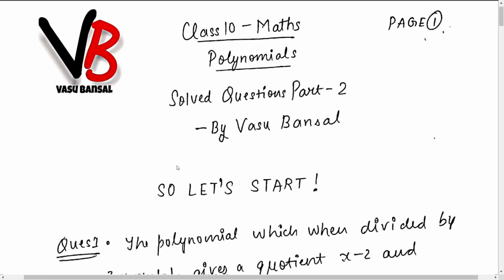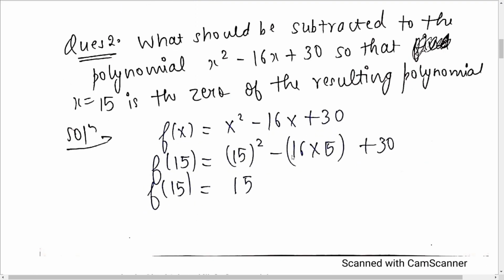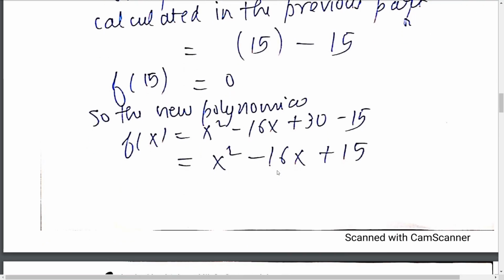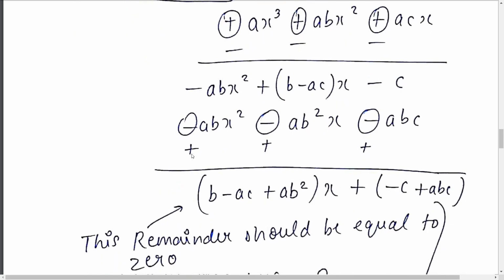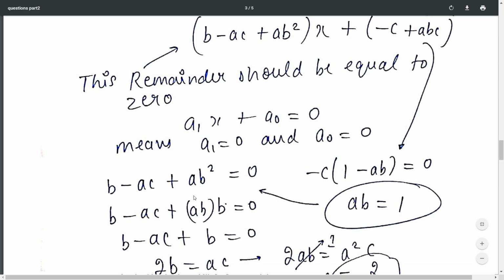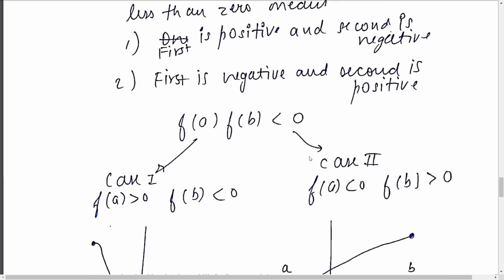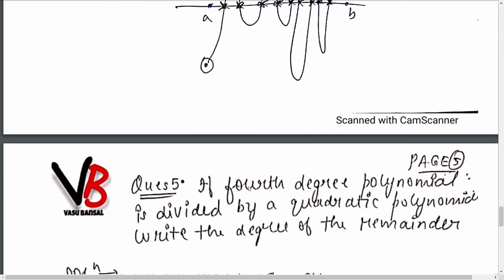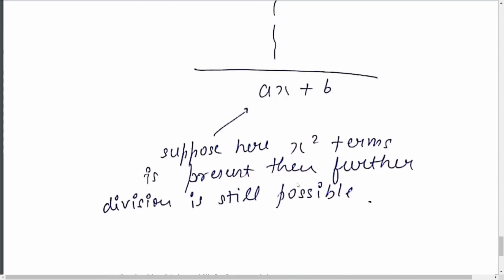Class 10 Polynomials | Must do questions and concepts for CBSE Board | Part 2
Hello Everyone.
Today I have uploaded the second part of the important and must do questions of Class 10 Maths Chapter Polynomials.

I have also posted a video which covers the entire theory of the chapter Polynomials so that your fundamentals and basics of the chapter are cleared. The link to that video is also attached herewith.

Soon I will be uploading the next part to this important question series in which I would be primarily covering questions from RS Aggarwal Class 10.